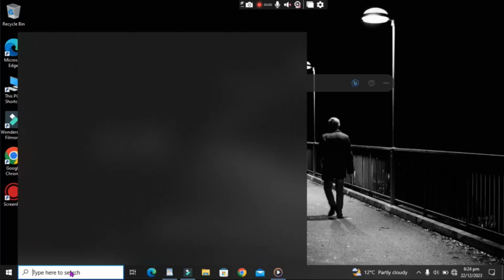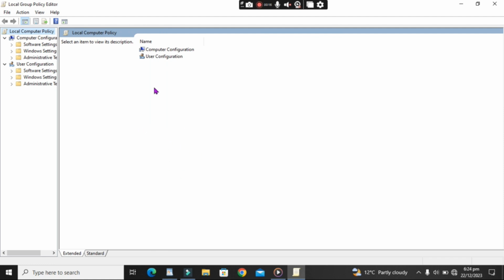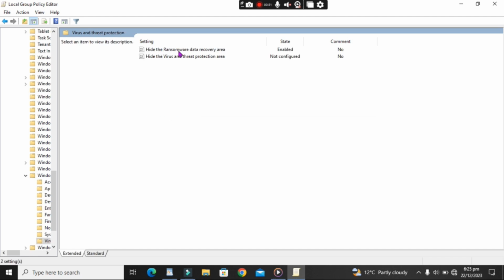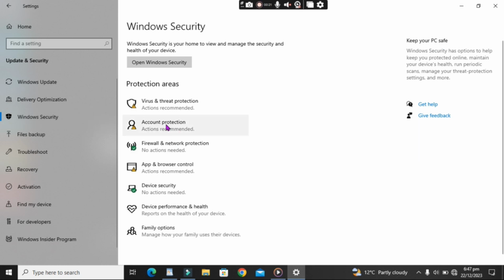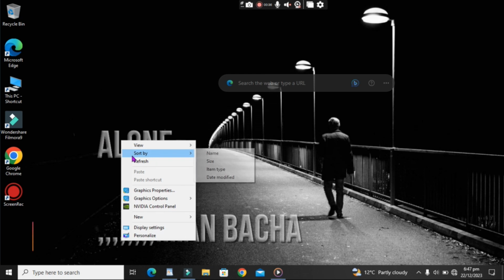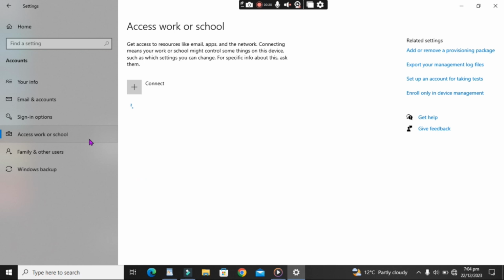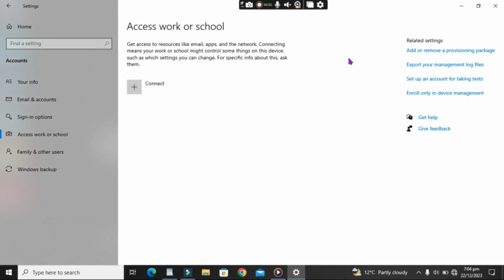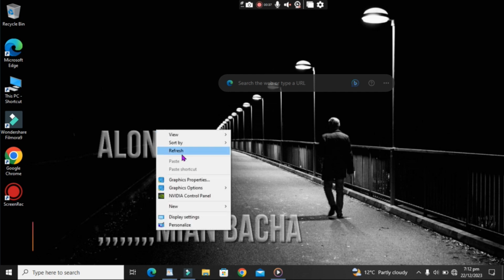FIX "Page Not Available" Your IT Administrator has Limited Access to Some Areas of this App(2024)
In This Video I Show You How To Fix "Page Not Available"  Your IT Administrator has Limited Access to Some Areas of this App

Command prompt:
gpupdate/force

Timestamps:
0:00-0:11 Intro
0:11-0:51 Group policy editor
0:51-1:21 CMD
1:21-1:41 Restart Computer
1:41-1:56 CMD
1:56-2:15 Outro